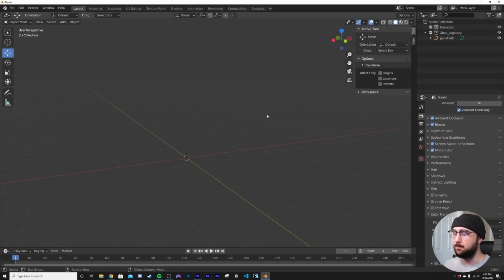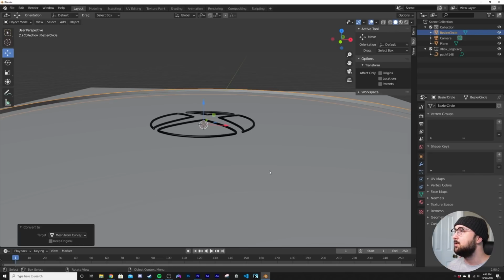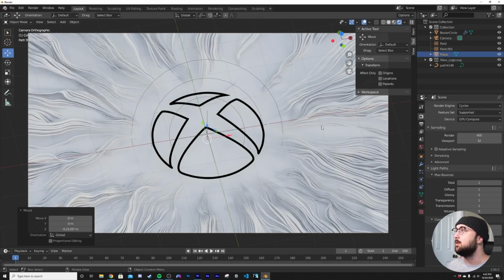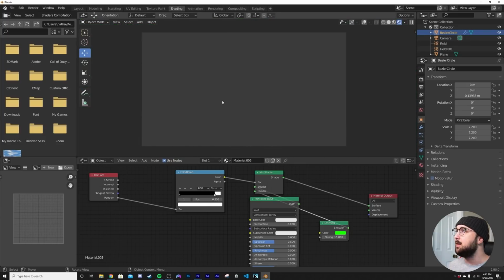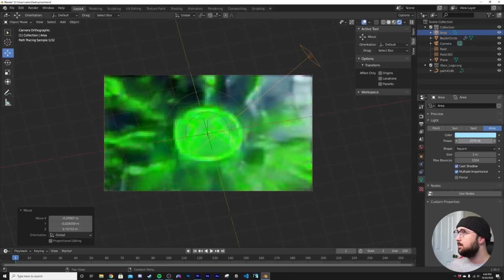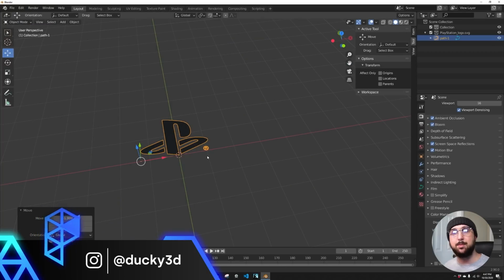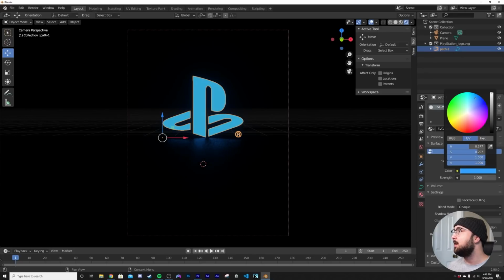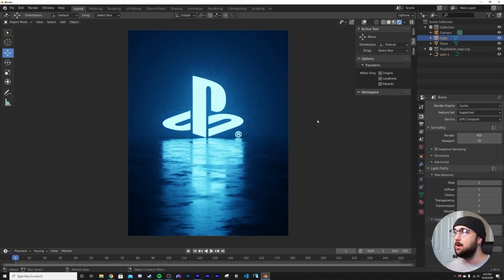PlayStation VS Xbox 3D Design Challenge (Blender 2.90)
In this video I will be taking the PlayStation and Xbox logos and trying to make the coolest 3D design I can make with Blender 2.90, enjoy